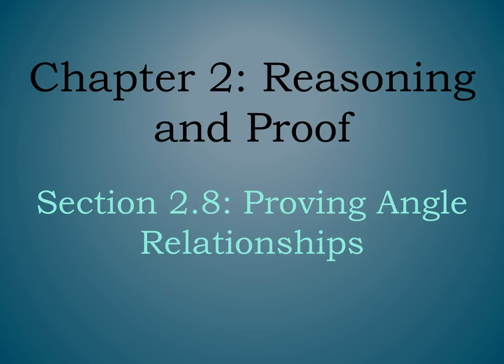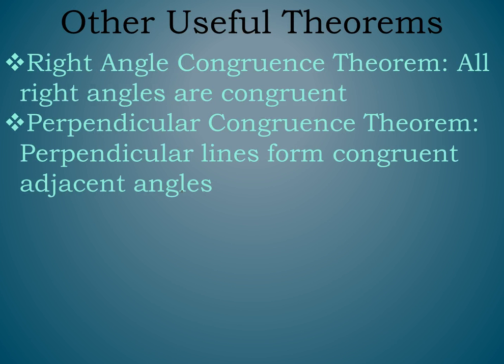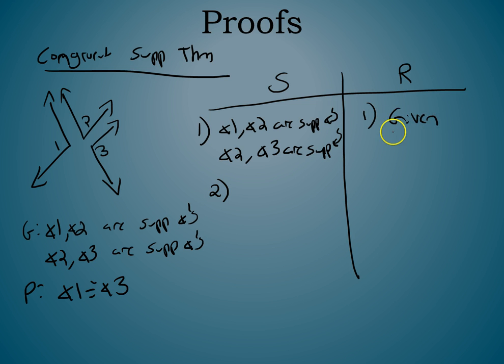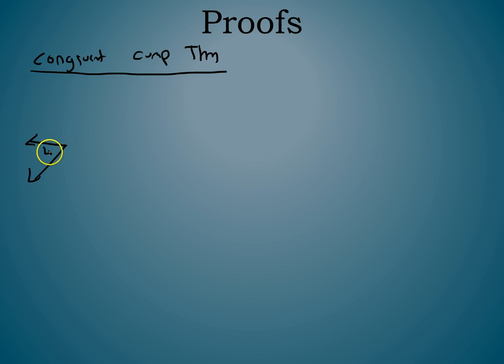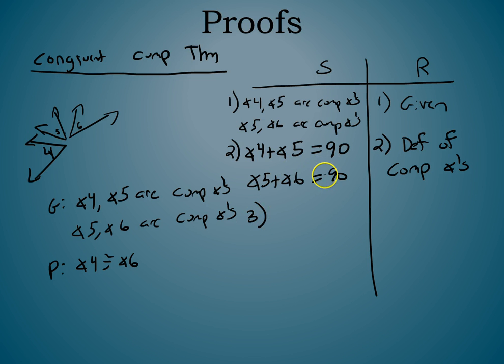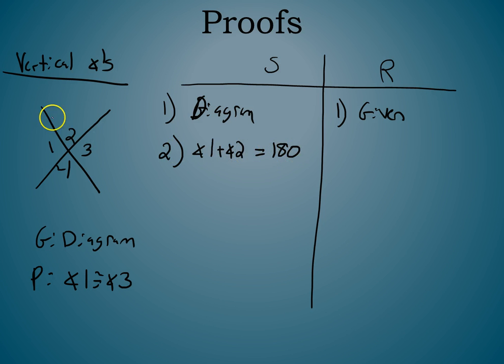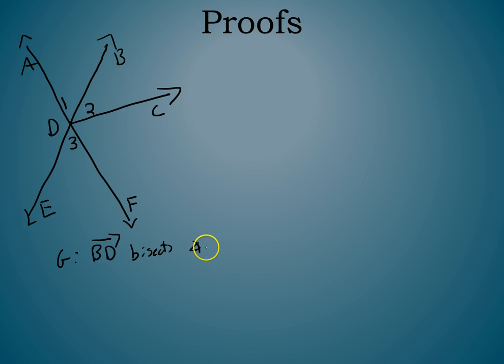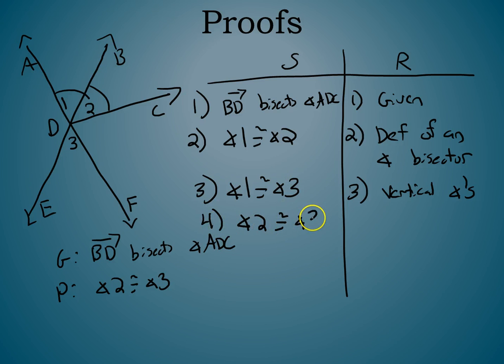Proving Angle Relationships